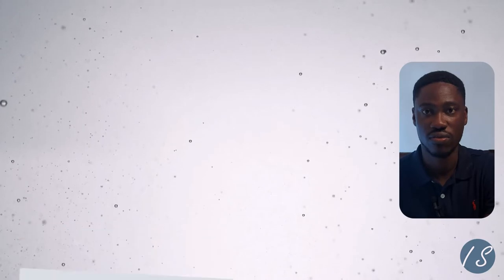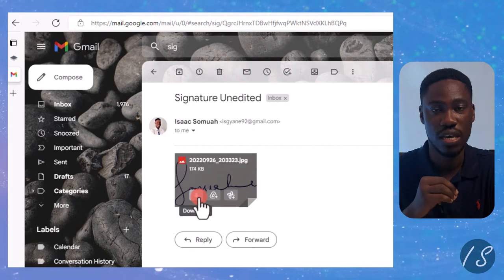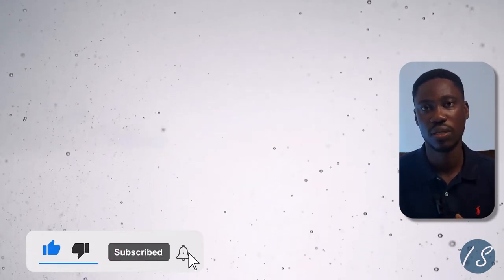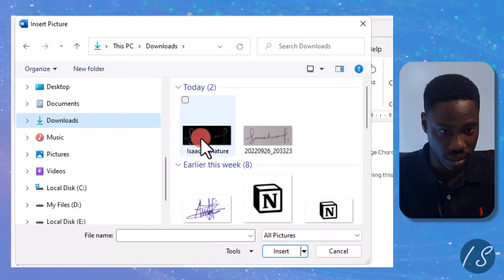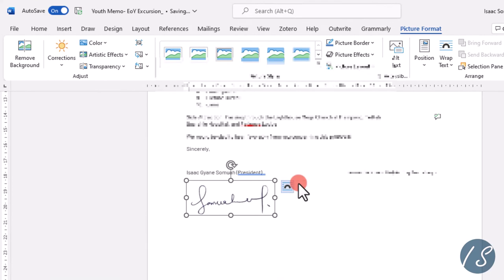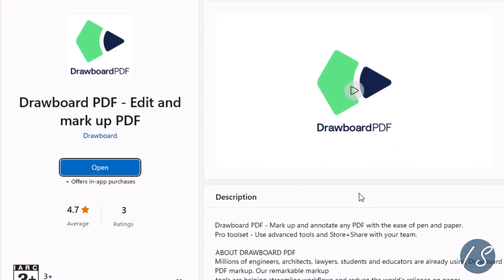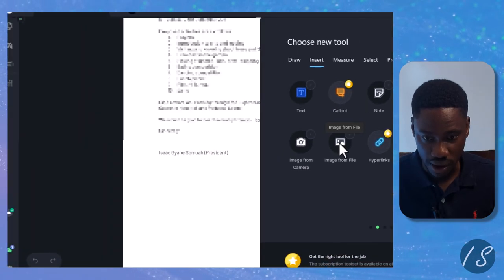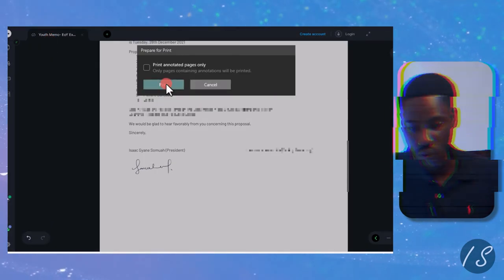How to Make an Electronic Signature (in 3 mins)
In this quick video, I will show you how to make an electronic signature, in just 3 minutes!
With this easy tutorial, you'll be able to create, sign, and send documents electronically, quickly and easily! After watching this video, you'll be able to create and use electronic signatures like a pro!

👨‍💻 What You'll Learn:
💡 Remove Image Background
💡 Insert an Electronic Signature into a Word Document
💡 Insert an Electronic Signature into a PDF Document

My Background:
💊 Pharmacy | 💼 Business Development & Sales | 📊 Data Analyst | 🌐 WordPress Web Creator | 🖥️ IT Support

📊 Want to level up your data skills?
I’ve got a whole channel dedicated to everything DATA! 🧠 From Excel, Power BI, and SQL, to Python – I cover it all. 📈💻

📚 Chapters:
00:00 - Outline
00:16 - Take a Photo of Your Signature
00:28 - Send Image of Signature to PC
00:37 - Remove Signature Background
01:07 - How to Sign a Word Document
02:16 - How to Sign a PDF Document
03:16 - Free PDF Editing